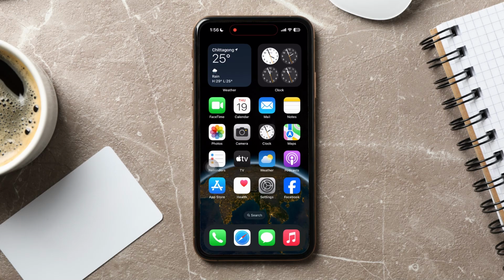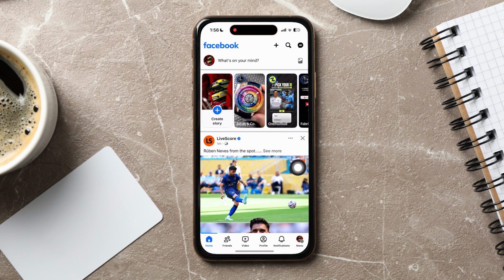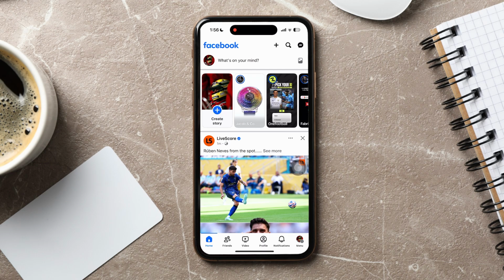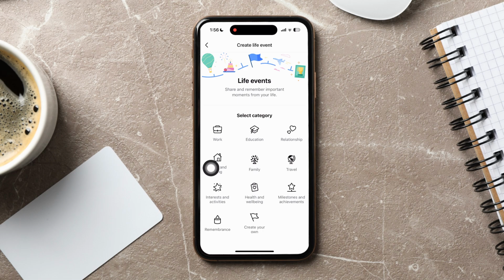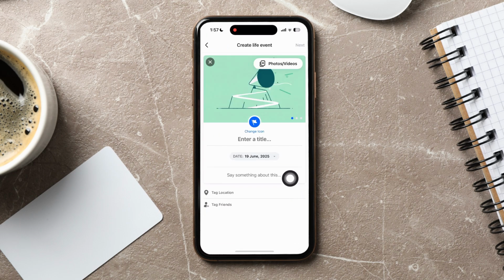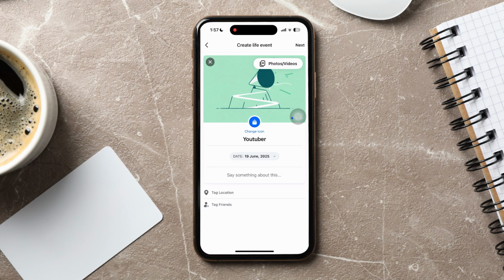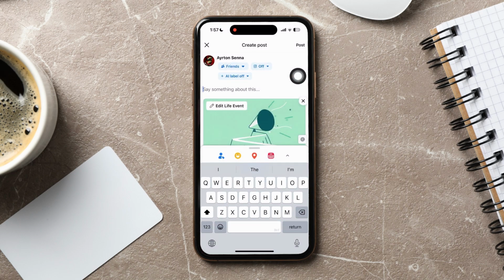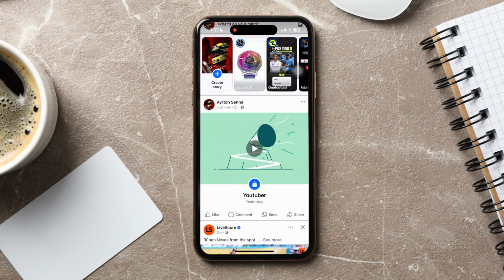How To Add A Life Event On Facebook 2026 (iPhone & Android)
Adding a life event on Facebook is super easy, and I'm here to walk you through it! Whether you're celebrating a new job, a big move, or any milestone, sharing these moments on Facebook is a great way to keep your friends and family in the loop. I'll guide you step-by-step on how to update your timeline with a life event, so you can highlight those major life changes. From selecting the right category to customizing your post with photos and details, I've got you covered. Perfect for anyone looking to personalize their Facebook profile and share their journey. Let's make your timeline as exciting as your life!